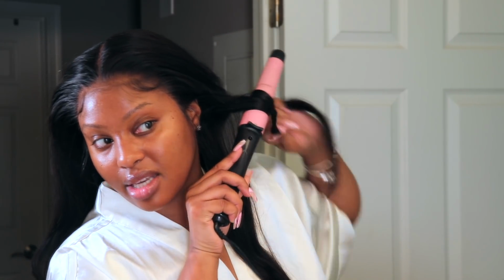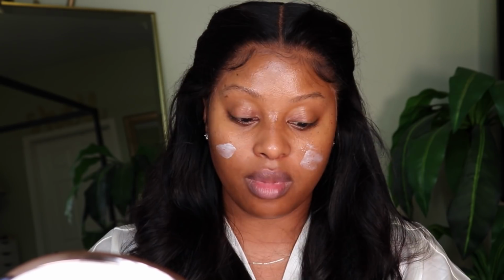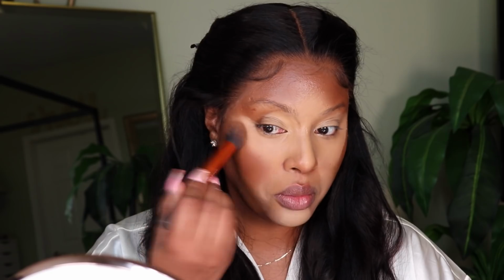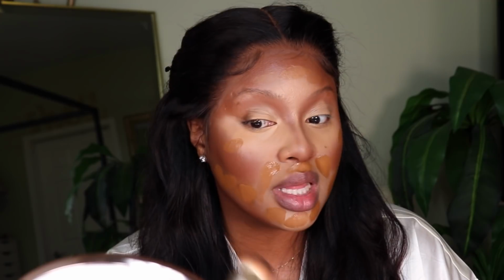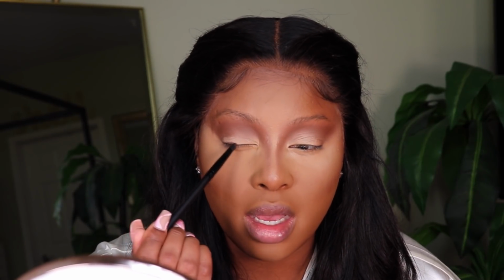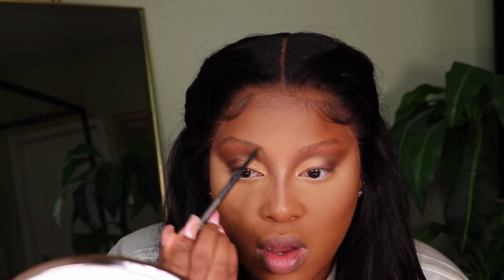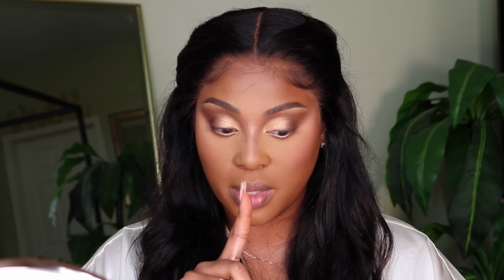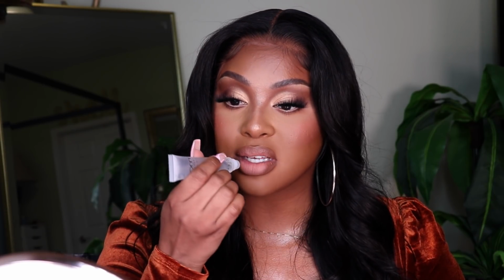GRWM: IG Model Glam | Kevin Luong Inspired Makeup Tutorial | Gold Smokey Eye + Soft Beach Waves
Hiiii babies!!! Today’s video is a GRWM where I create a Kevin Luong inspired makeup look! I have been wanting to do this recreation for some time now, AND I used products that I already had in my kit :) This is honestly one of my favorite looks that I've done to date! I see you! 👀

●▬▬▬▬▬▬▬▬▬♛UNiceHair♛ ▬▬▬▬▬▬▬▬▬●
I’m using the 13*4 lace frontal Straight wig in the video
Hair detail: 24 inches 150% density 13*4 Lace Frontal Straight wig

Products: 👇🏾

Foundation: HUDA BEAUTY FauxFilter Luminous Matte Foundation (mocha)

Concealer: Tarte Shape Tape (deep) + e.l.f. Cosmetics 16HR Camo Concealer (tan sand)

Setting Powder: Laura Mercier Translucent Loose Setting Powder (translucent)
HUDA BEAUTY Easy Bake Loose Baking & Setting Powder (kunafa)

Contour: HUDA BEAUTY Tantour Contour & Bronzer Cream (medium)

Bronzer: Charlotte Tilbury Airbrush Matte Bronzer (deep)

Eyeshadow: KKW Beauty Classic II Palette
Huda Beauty Topaz Obsessions Eyeshadow Palette

Liner: Colourpop (honeydude)

Anastasia Beverly Hills Mini Eye Primer

Brows: Benefit Gimme Brow, Eyebrow Gel (shade 5)
Benefit Kabrow (shade 5)
Revolution PRO Define and Fill Brow Pencil

Mascara: Kush Mascara x Milk

Setting spray: Morphe Continuous Setting mist

Lips: BFF4 x Colourpop lip liner
Morphe MEGA MATTE LIPSTICK (kissy face)
Morphe Lipgloss (flower crown)

 (iminkluxelashes on ig)

CLEAN RESERVE Reserve - Radiant Nectar

Hampshire, IL 60140